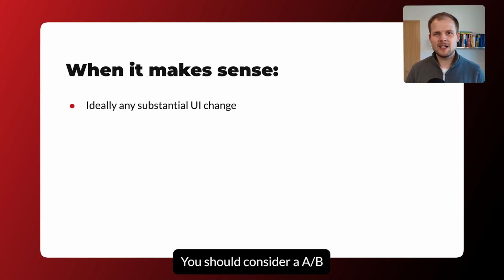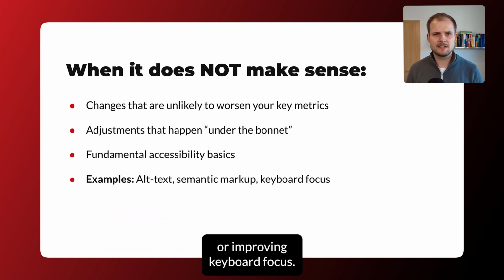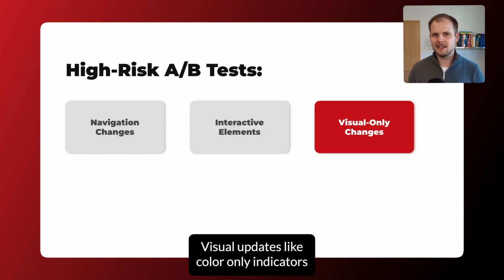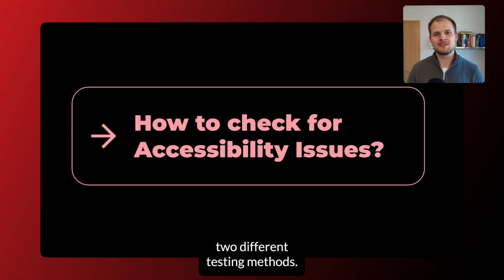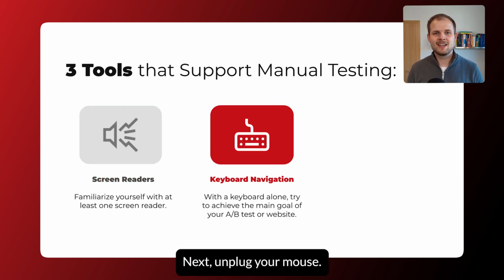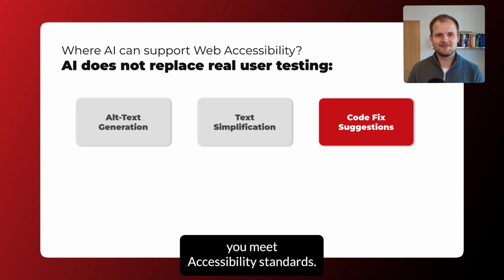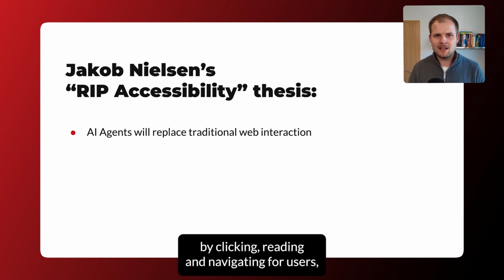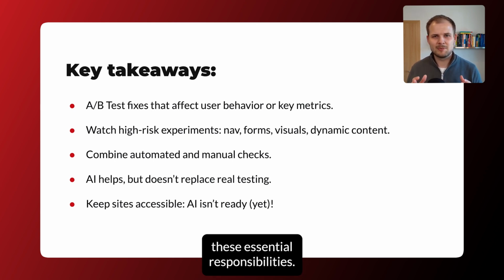Test Accessibility Changes That Matter to Get Accurate A/B Test Results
Should you A/B test accessibility improvements?

 Most don’t. Many shouldn’t. But sometimes it’s the smart move.

In this CXL Feed, Niklas Bräutigam breaks down exactly when it makes sense to test accessibility changes, how to do it right, and where AI can help along the way.

You’ll learn:
- Which fixes to A/B test (and which to ship immediately)
- How accessibility changes impact UX and conversion
- Why AI is helpful, but not a replacement for user testing

If accessibility is on your roadmap, watch this before wasting time on unnecessary experiments.

Dive in below for the full breakdown.